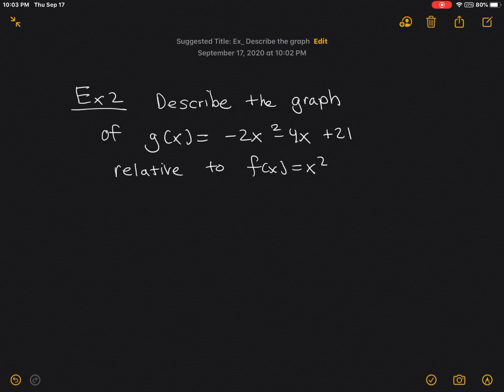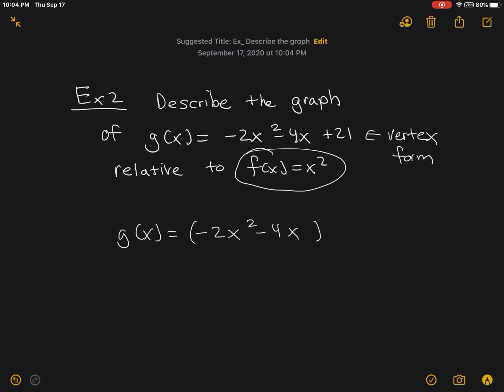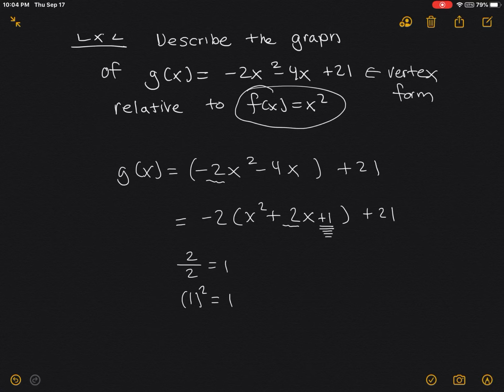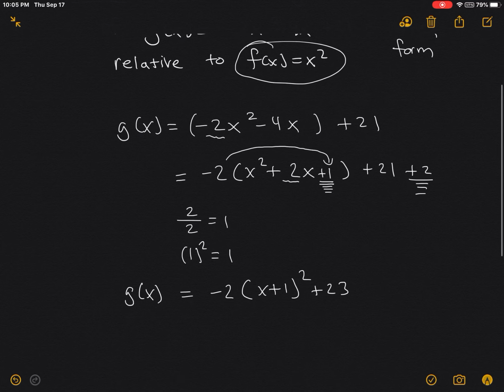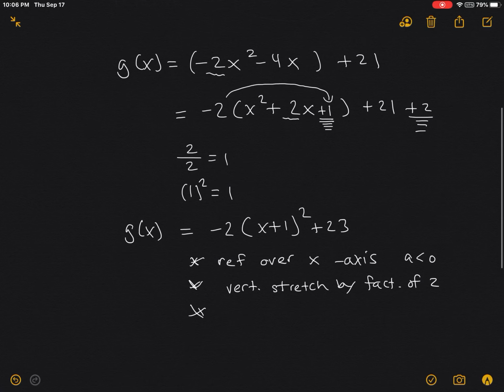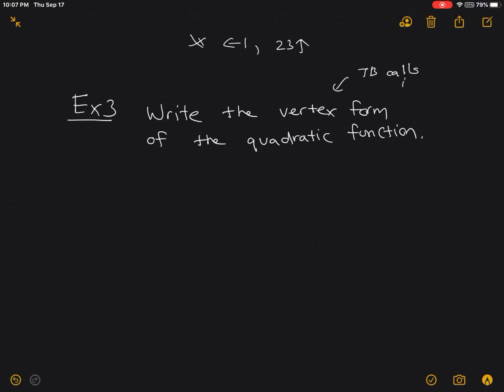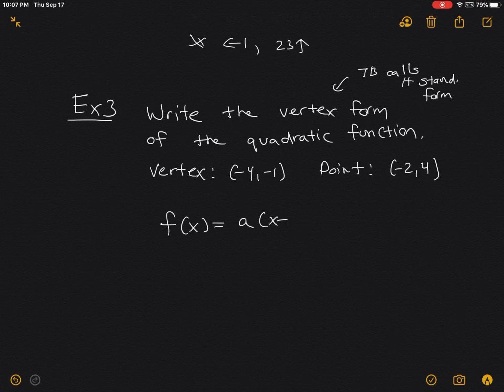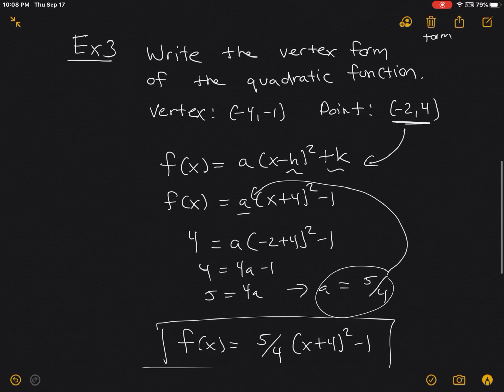Ma 2.1 Ex 2&3